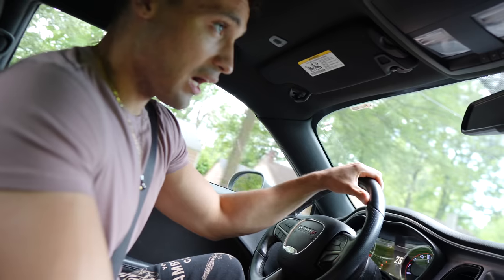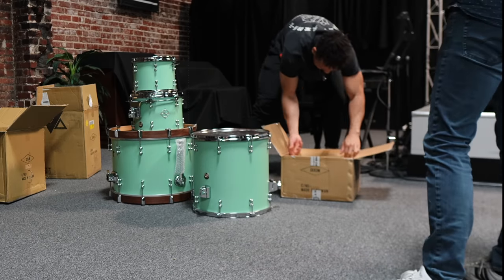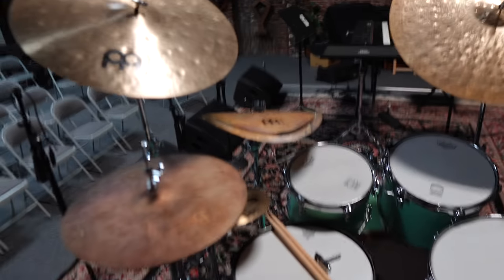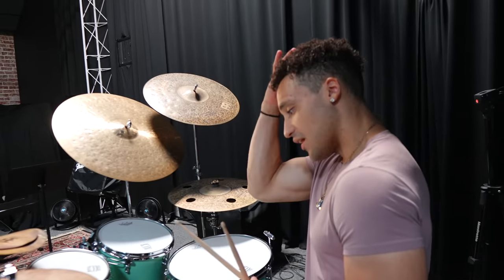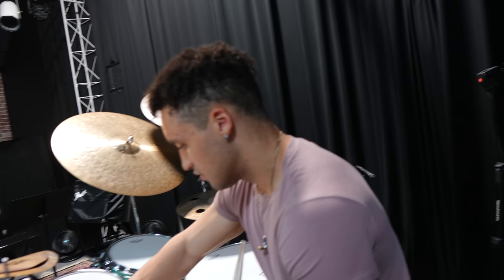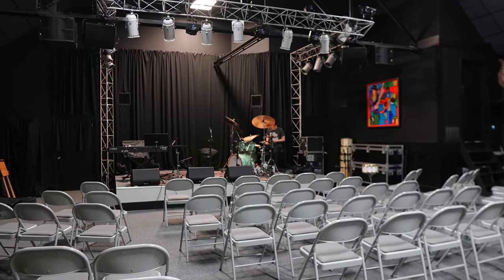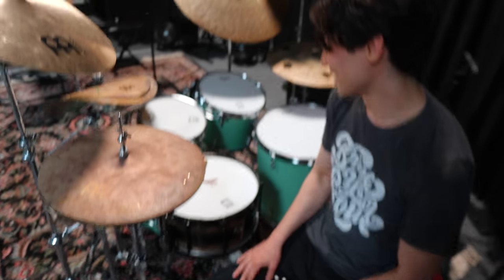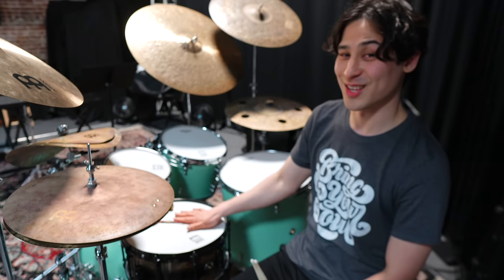It's Finally Here...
Just sharing my excitement when I heard my new kit arrived in Memphis! Sorry it's been a week since I uploaded! Things are very busy out here but I never wanna leave you guys hangin. LOVE U

I REALLY RESPECT YOUR DAD!

LOVE U GUYS (and 5.6% girls)

Artist for @DixonDrums, and @MEINLCymbalsProducts

🥕Drum Mics:
-When I using only One Microphone for my drums:

If you're in the states and would like to call for anything on the site. Hit my boy Nick up! His extension is 1796. TELL HIM ZACK SENT YA.

Drums r the sexiest instrument plz dont be mad lulz